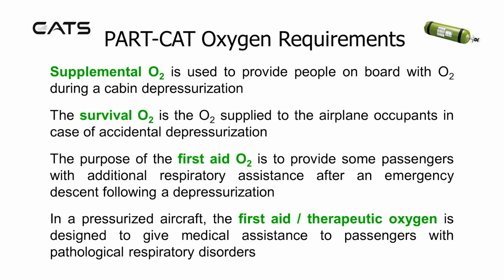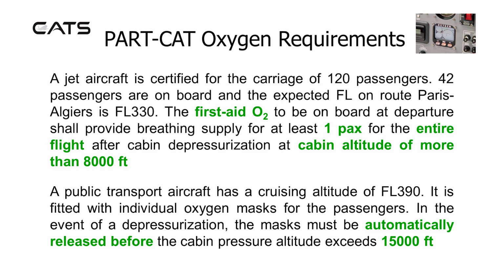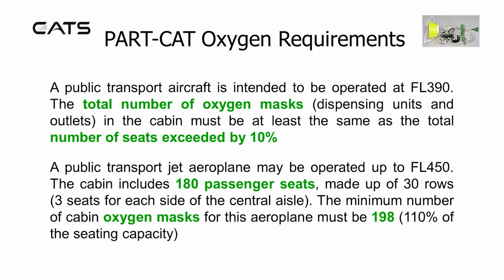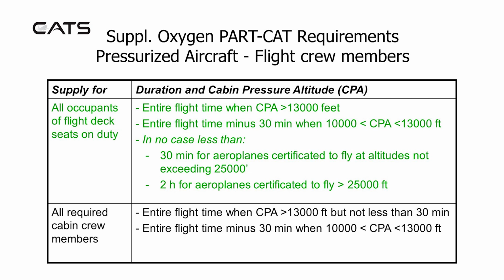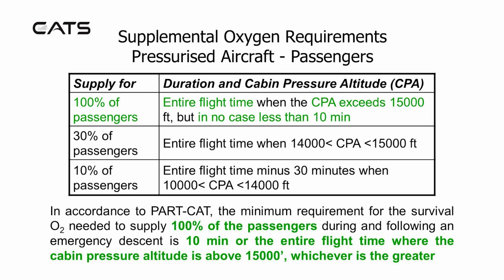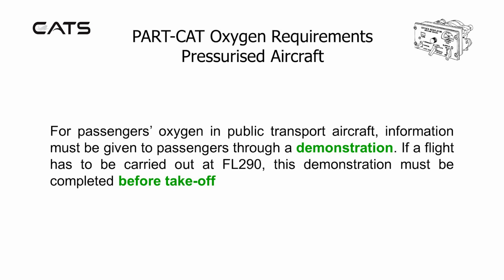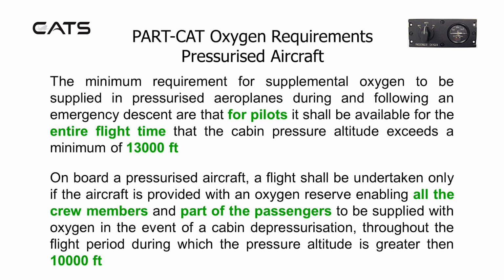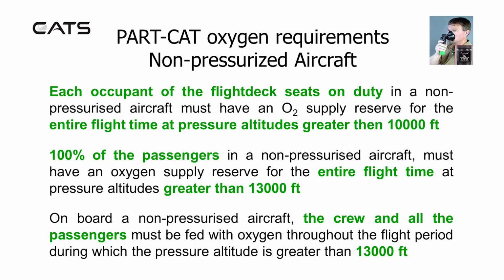CATS ATPL Operational Procedures - Oxygen